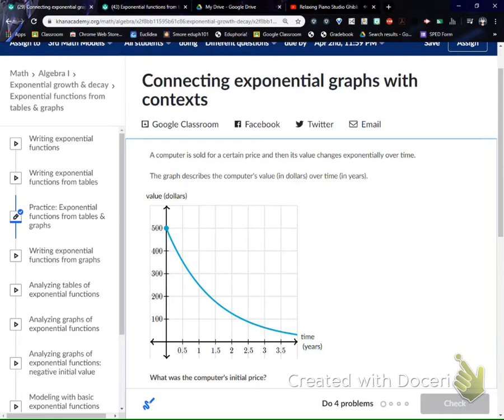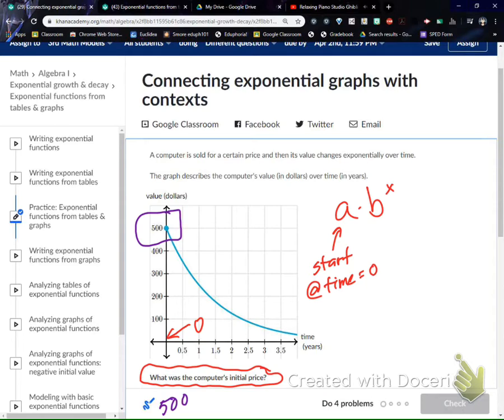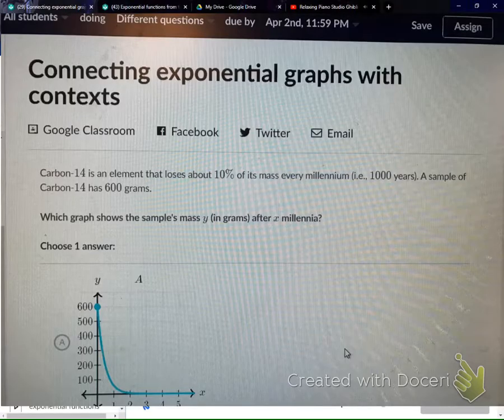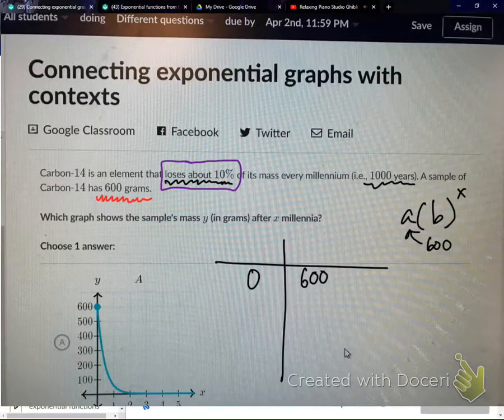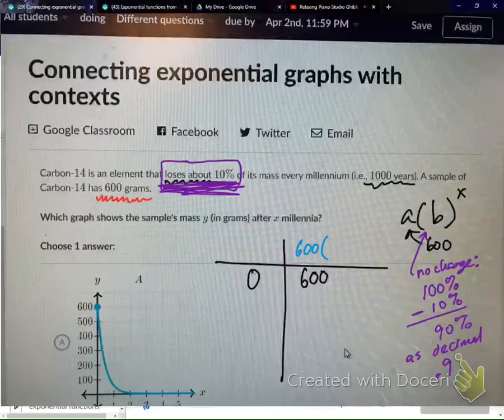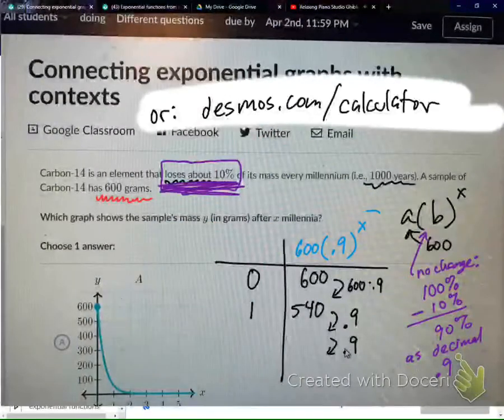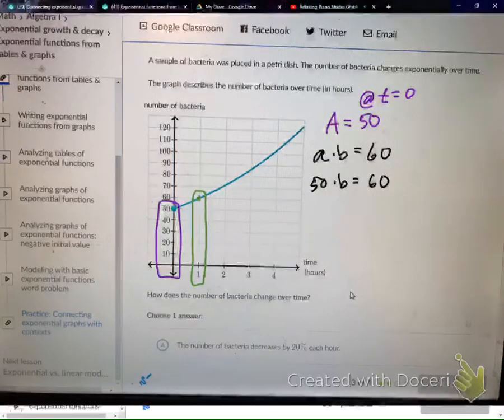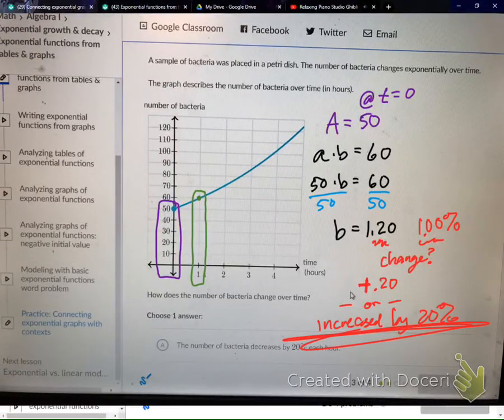Khan connecting exponential graphs with contexts